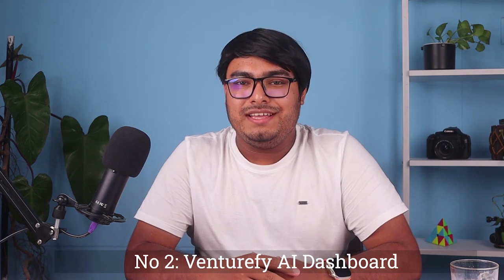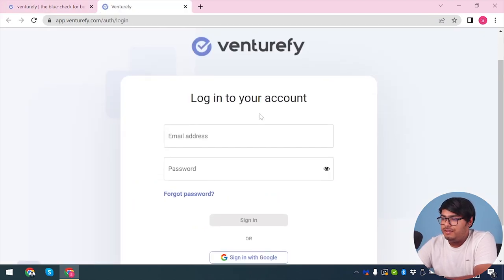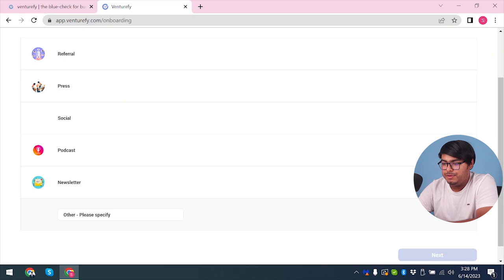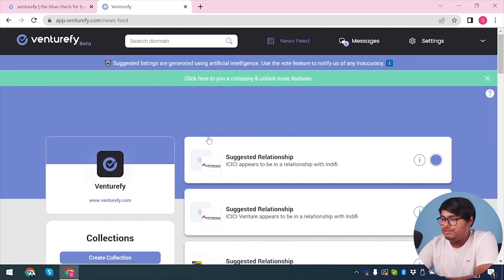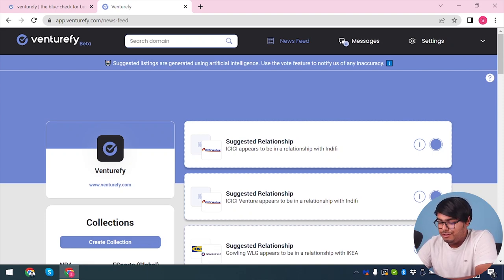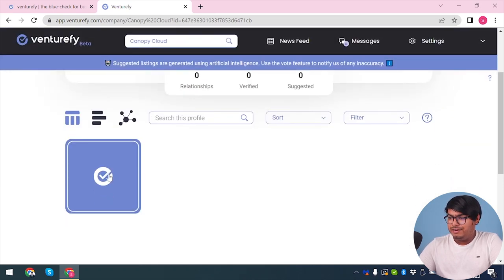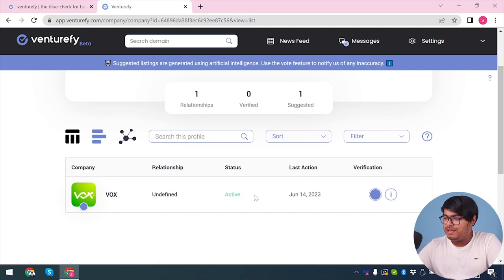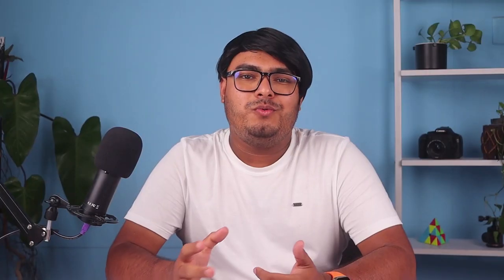Venturefy.Ai Reviews | Everything with Artificial Intelligence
Venturefy.ai is becoming Popular in the business world because of its unique approach to venture.

This is an AI-Powered platform that simply offers predictive analytics and intelligence to help venture capitalists and startups make better investment decisions.